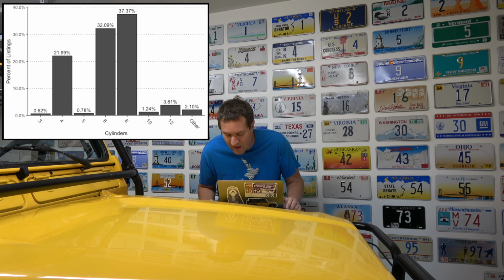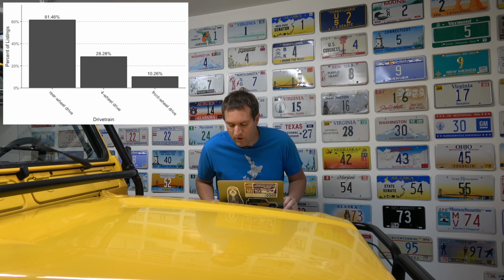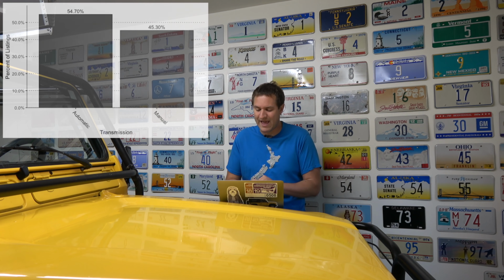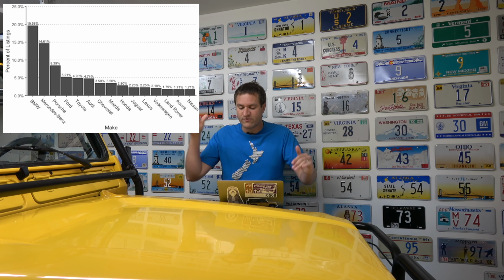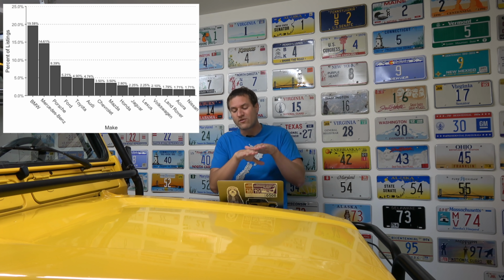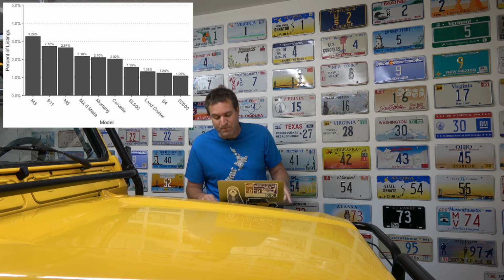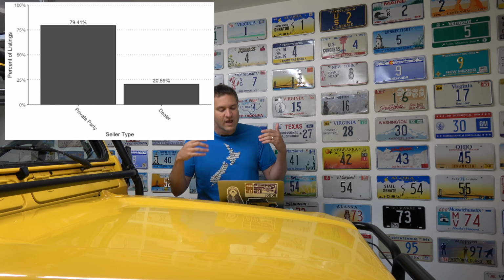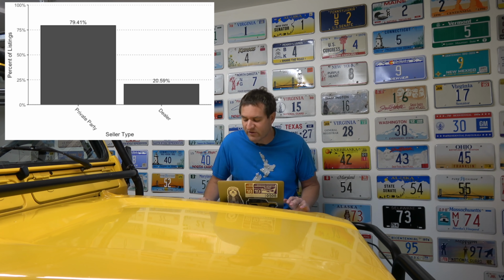Auction & Trend Report: Notable Data From the First 6 Months of Cars & Bids Auctions!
Today, Doug DeMuro is guides us through some notable data and trends from the first 6 months of auctions on Cars & Bids!